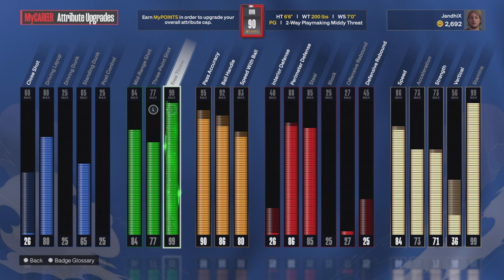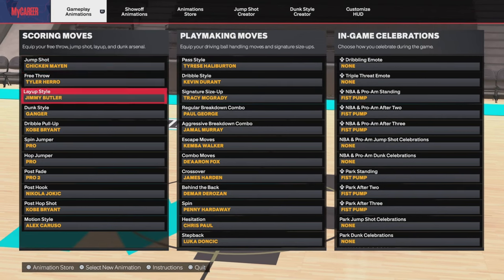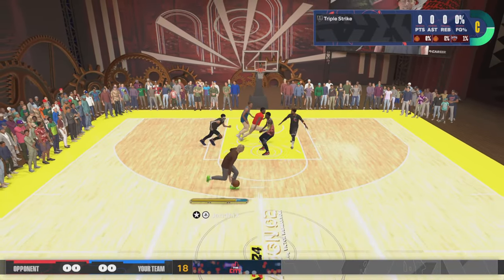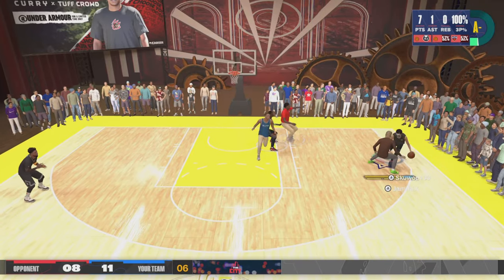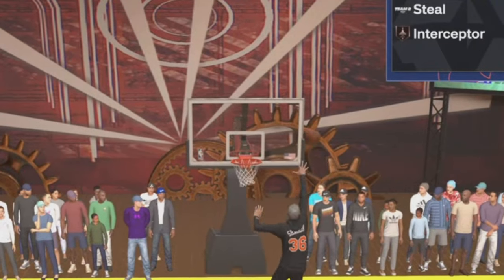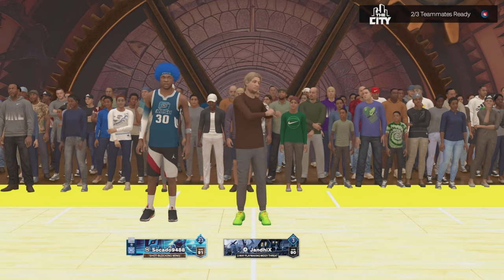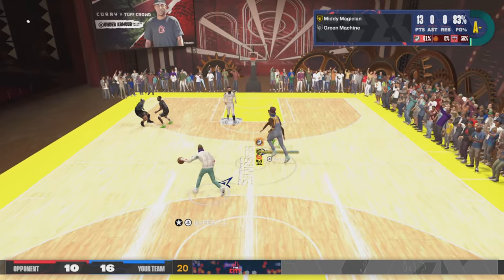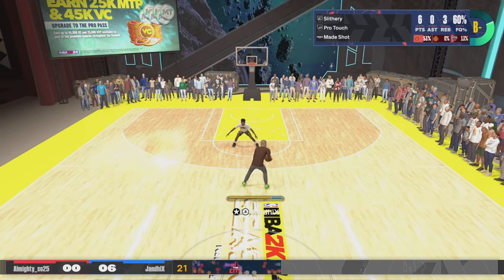95 PASS ACCURACY “2-Way Playmaking Middy Threat” is MAGICAL! | NBA 2K24